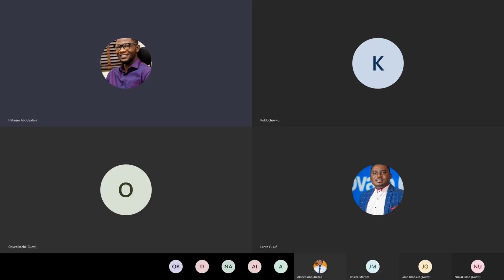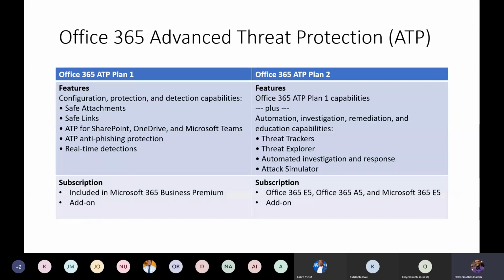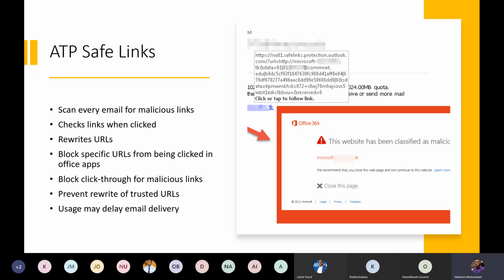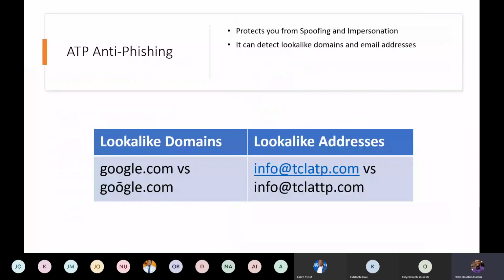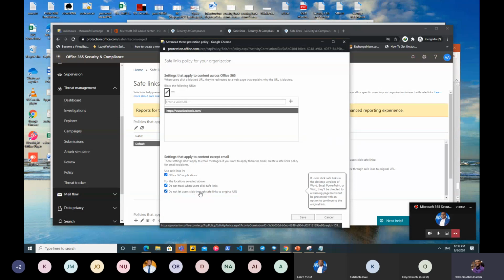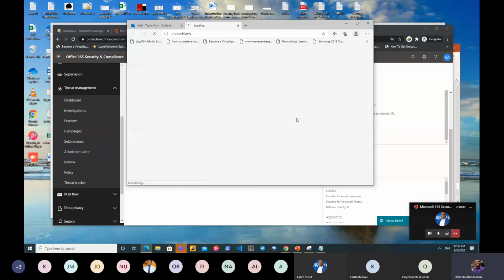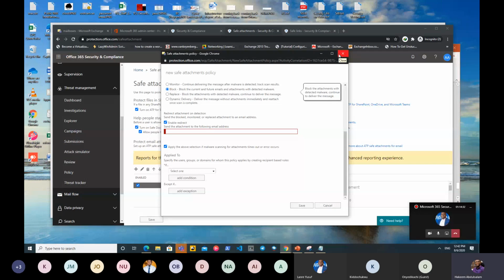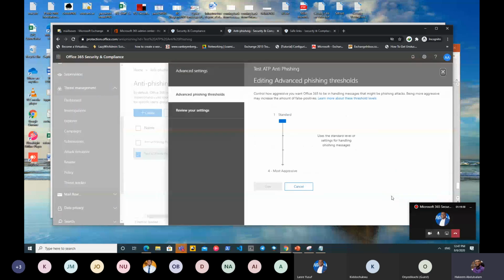Safeguarding Your Organization Against email threats using Office 365 ATP